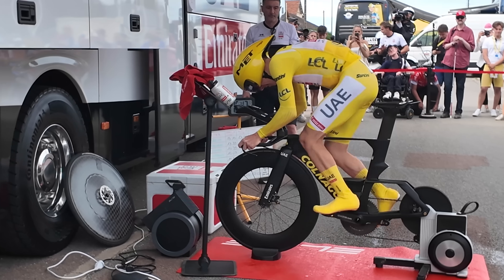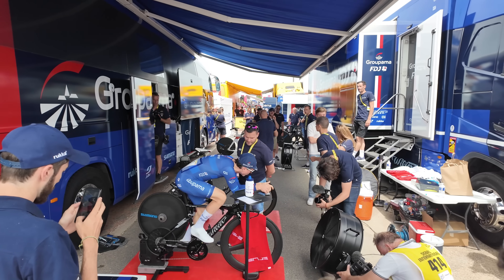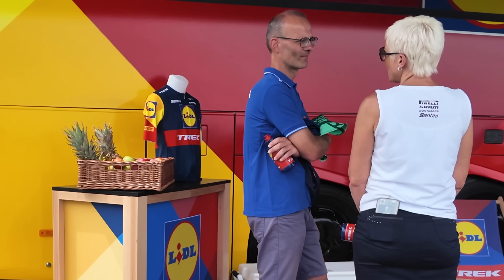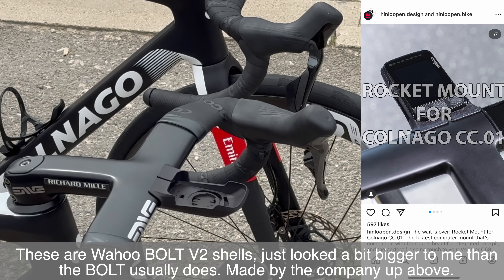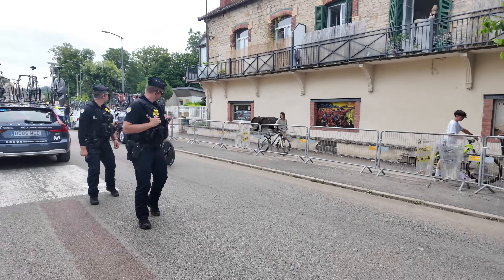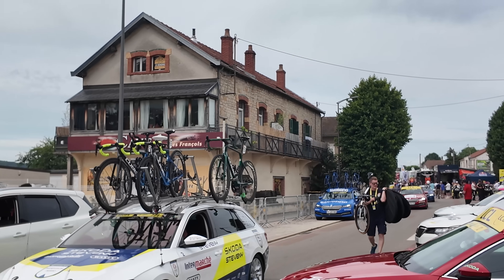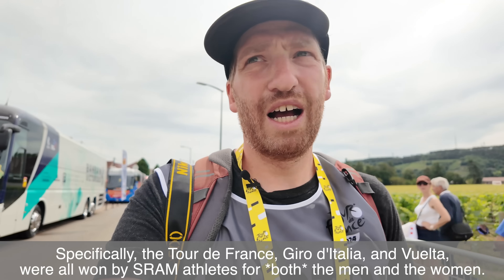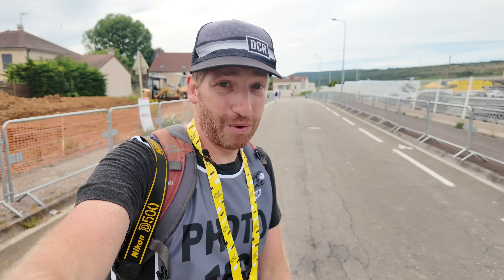Tour de France: Sports Tech & Behind The Scenes!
Here's your complete behind the scenes tour at the 2024 Tour de France time trial stage, focused on sports technology like power meters, smart trainers, bike computers, laundry machines, and plenty more!

The Tour de France is in full swing, and with it, a few days ago, the time trial stage. That’s always an interesting opportunity to check out which sports tech riders are using, such as bike computers, trainers, as well as things like laundry machines and fans (the swirling variety, not the screaming variety).

In the above video give a walk-through of the entire team/technical zone (called the paddock), where I show how it all works. From the warm-up routines/schedules, to each step along the way from warm-up to the starting gate (including UCI checks, additional warm-up trainers at the starting gate, and more). And obviously, we talk pineapples too.

Now when it comes to Tour de France stages, they’re basically in two core buckets: Regular stages and Time Trial Stages. I suppose there’s now gravel stages too, but, we’ll keep things simple. These two buckets employ different bikes, and we see teams use additional equipment not typically used on a road stage. For example, very few riders will warm-up for a regular road stage – since the warm-up is built-in to the 10KM or so of the race. Some teams will use trainers for a cool-down after a stage though.

Likewise, when it comes to bikes, being different bikes we often see different groupset configurations used, as well as different bike computers and bike computer mounts used. For example, at this year’s time trial stage I saw even more teams using the tiny (and old) Garmin Edge 130 Plus than any previous time trial stages.

If you’re looking for marginal gains at the absolute pointy end of this TT, I suppose saving a few grams and possible aero hit, in this area makes sense. Of course, sometimes it’s just logically easier to fit mount-wise within the aerobar gap space.

Of course, the use of TT bikes means this isn’t a good stage to take a closer look at which bike computers teams are normally using. And likewise, which power meters companies are normally using. Most of the power meter pieces do line-up to their team Shimano/SRAM sponsorships, with an exception for one team on SRM (Team UAE). There are 15 teams on Shimano, 4 teams on SRAM, and 3 teams split on FSA or SRM.

But on normal road stages, you’ll also be able to sometimes sneak a look at which Shimano teams are putting power meter pedals on there to get more accurate data. Teams continue pressure Shimano in this area, and outside of visible races where people like me take photos of bikes, many Shimano-equipped teams and riders are using power meter pedals for more accurate training power data.

At first glance I saw the long-available Elite Direto XR, but then I noticed the “Team Edition” sticker. I figured that was just a random marketing thing since it was with the team, but after texting with Elite, turns out, that’s actually a legit new edition of the Elite Direto XR with new software features.

Specifically, this new Elite Direto XR Team Edition will feature: Race Mode (10Hz data transfer), Shimano Di2 Trainer Control, Pain Break, and Standalone Mode. It’ll be available exclusively at Decathlon later this summer. A clever partnership, and cool to see Elite add those features in.

Beyond that, we saw Tacx kit out some of their teams with the Tacx NEO 3M, but others were on the Tacx NEO 2T. As usual, Tacx had skinned their trainers (NEO 3M units) for teams currently holding title jersey’s, like the KOM/sprinter/etc jerseys.